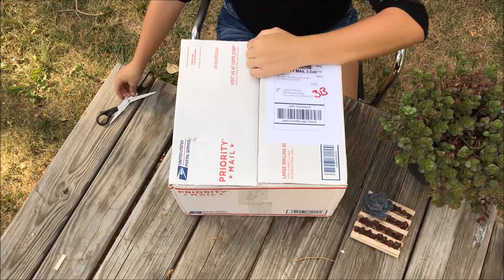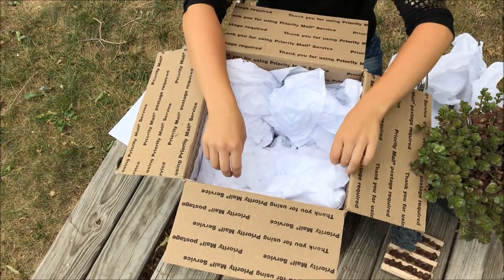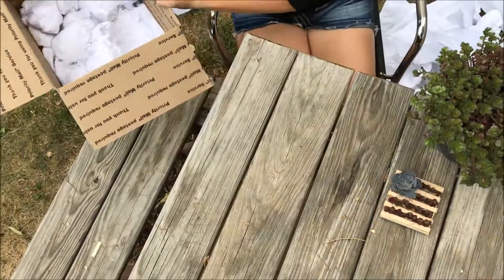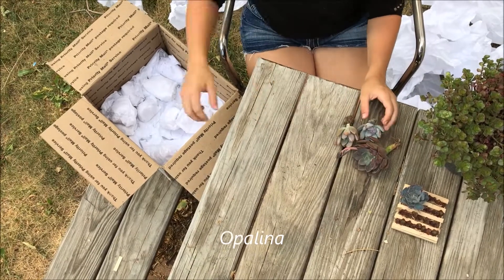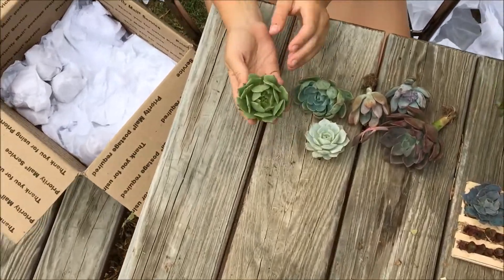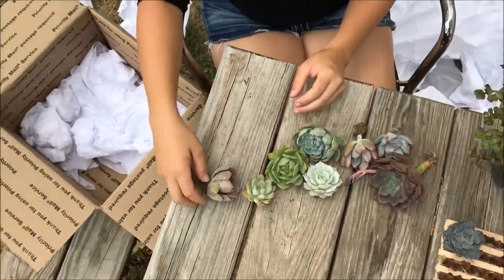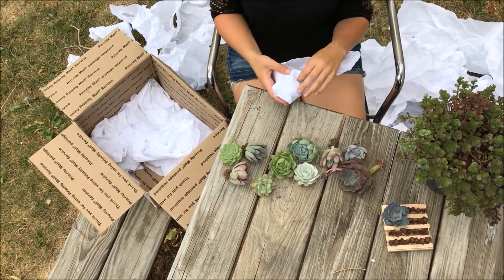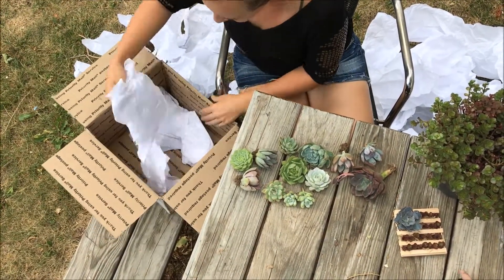Fairy Blooms Opening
Mystery succulent box opening from FairyBlooms! if anyone knows what type of succulent it is, please let me know
🌸 LINKS🌸

🌸 ABOUT ME 🌸
My name is Jessica and my fiancé and I make garden and home design videos. I live in Northern Colorado and garden in a zone 5. I grew up gardening with my parents and grandparents in Western South Dakota (also zone 5).